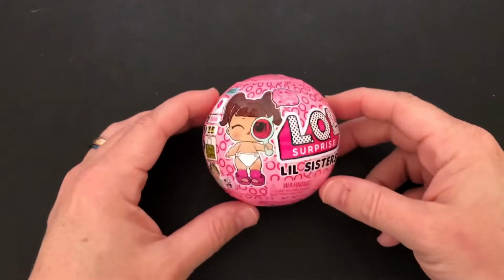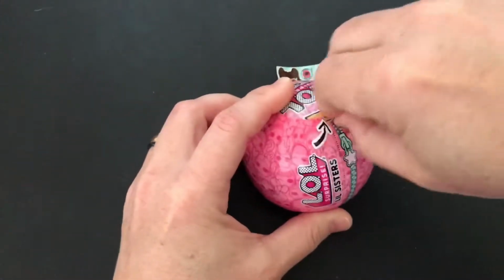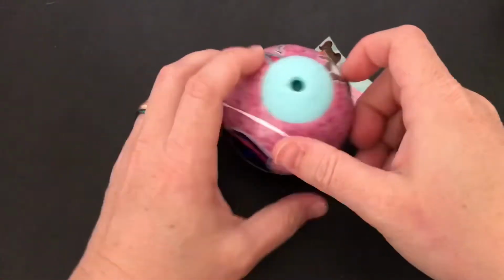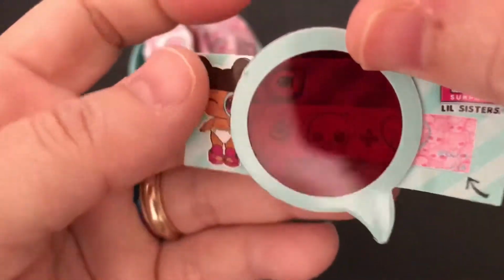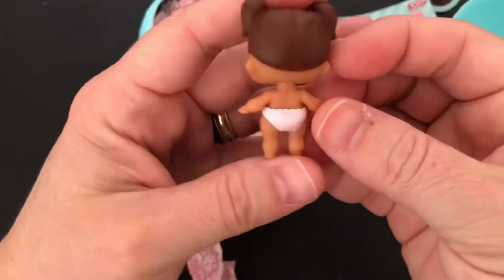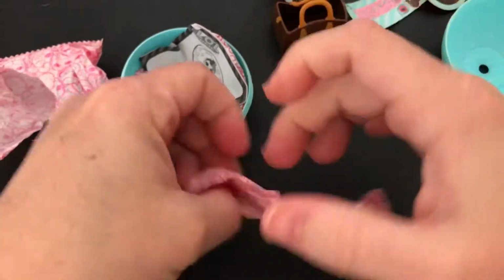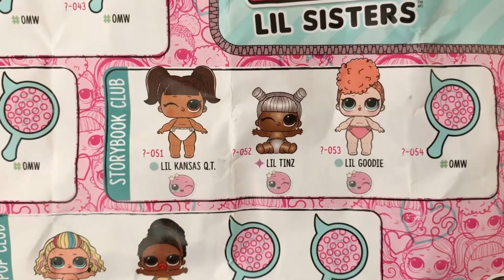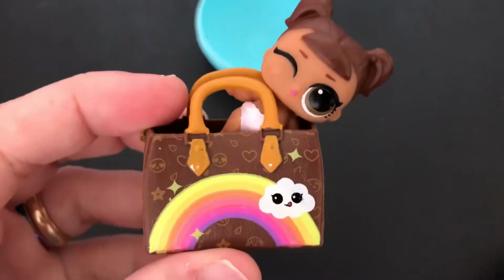It’s L.O.L. Lil’ Sisters Time!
Today, I’m opening another L.O.L. Lil’ Sisters Surprise from the eye spy series! I hope you enjoy the video.